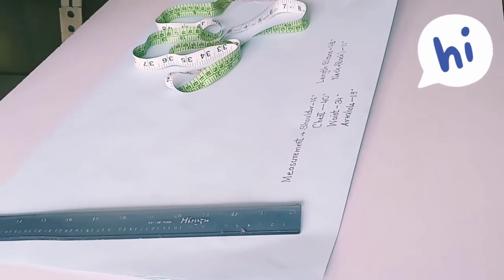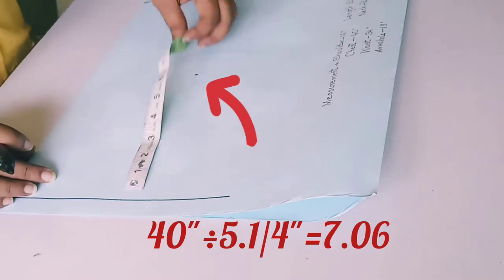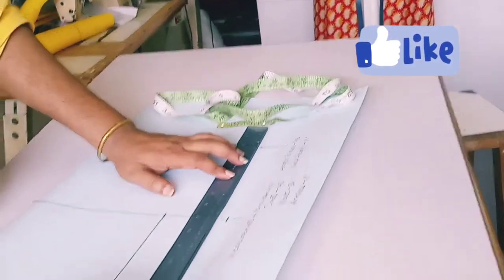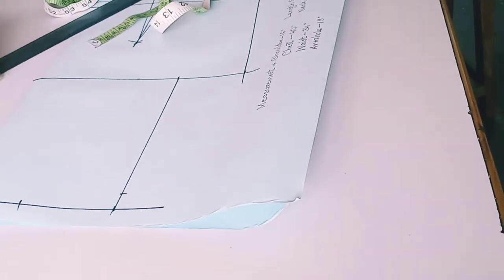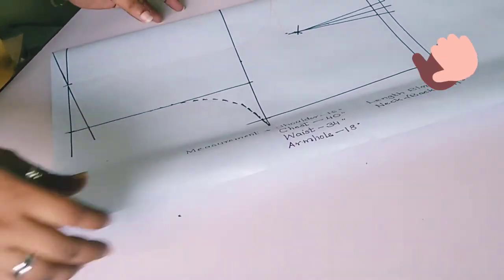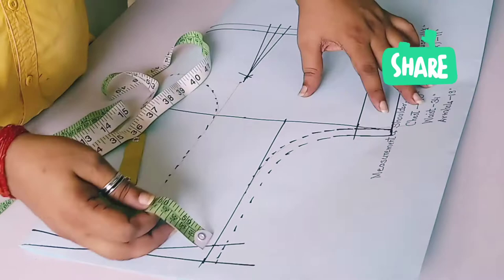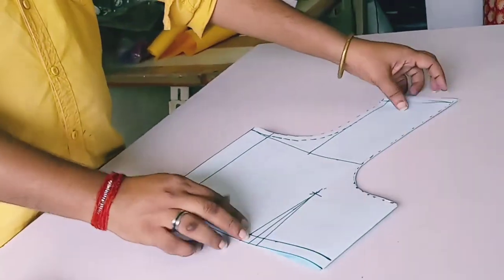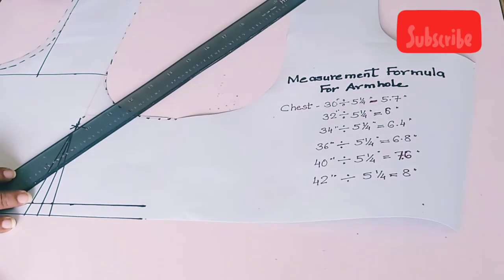How to cut PERFECT Armhole measurement farma for all size ? ||Easy Tutorial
Hi Friends
Today you will learn in this video how to get perfect measurement of Armhole on farma paper.
As per this you can follow the measure in all size.
To help you get this perfectly. We have given below details.

 Armhole Measurement Formula:
 Chest /Bust - 30"÷5 1/4" = 5.07"
                         32"÷5 1/4" = 6.00"
                         34"÷5 1/4" = 6.04"
                         36"÷5 1/4" = 6.08"
                         40"÷5 1/4" = 7.06"
                         42"÷5 1/4" = 8.00"
                         44"÷5 1/4" = 8.04"

So learn easy step by step Armhole details n try it n enjoy 👍
And like us share it with your friends and tell them to subscribe us if they really passionate about style n trends n love to learn fashion designing so that they will be able to see new upcoming video 😊 with related to this topic.

Be safe and healthy.